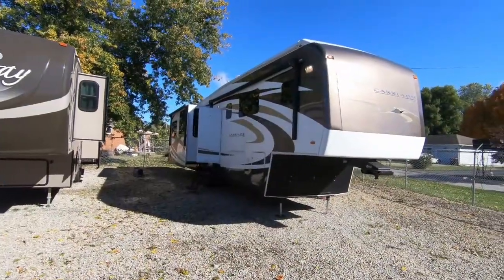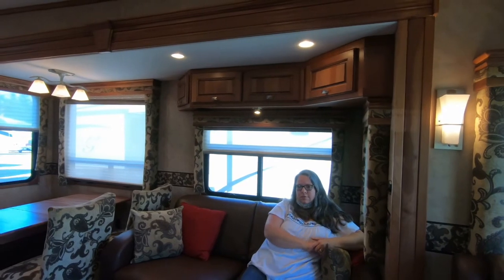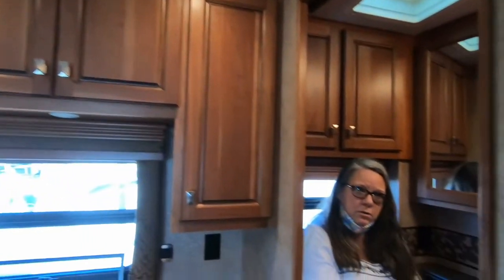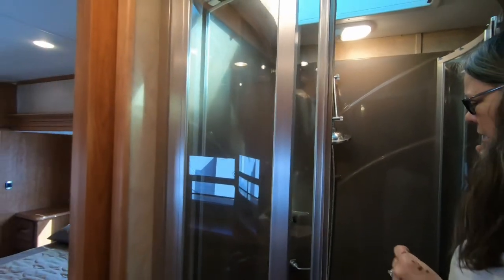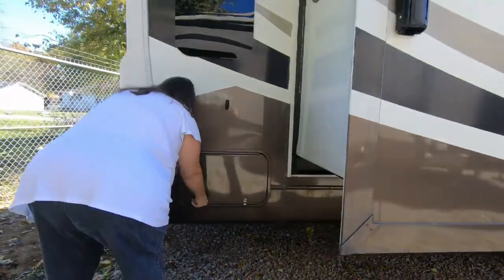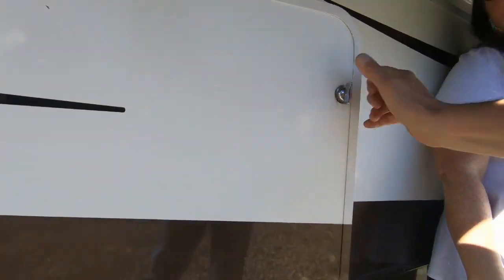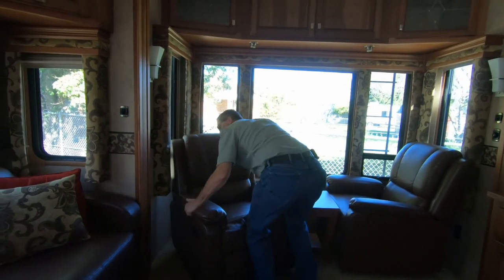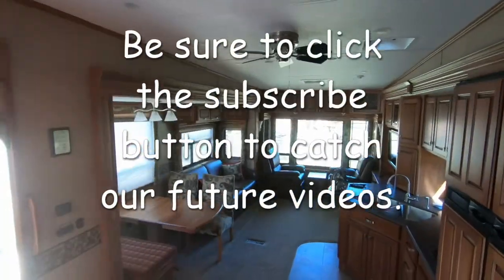2010 Carriage Carri Lite 37MSTR Fifth Wheel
Tina and I recently toured a used 2010 Carriage Carri Lite 37MSTR fifth wheel rv at RCD RV.